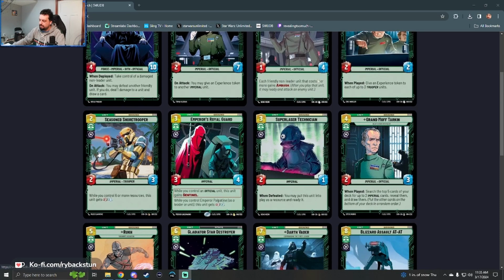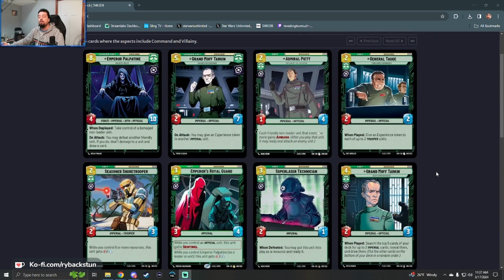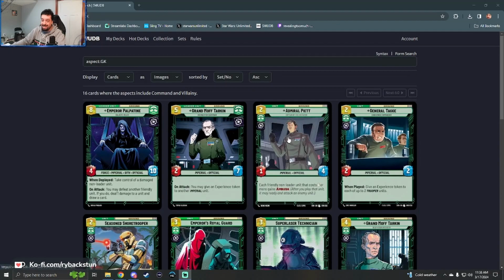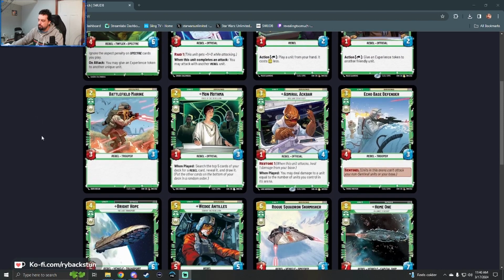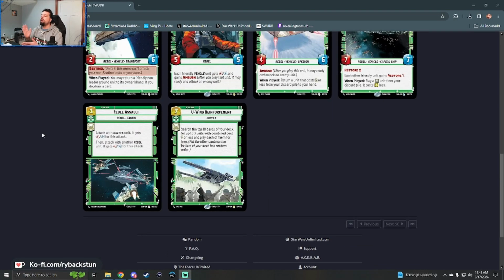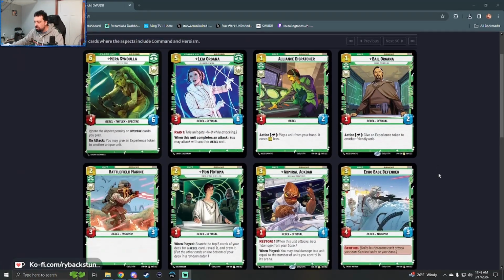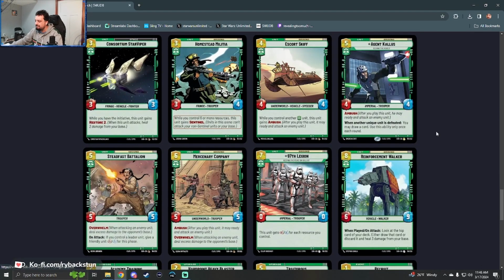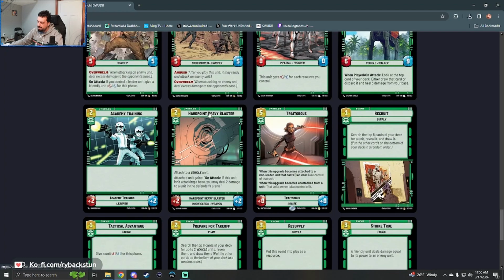Star Wars Unlimited: SOR Command "Review"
HARK!

We have returned to Star Wars: Unlimited with our next Aspect "Review" - COMMAND!
Stick around to the end for a minor announcement about Future Content!